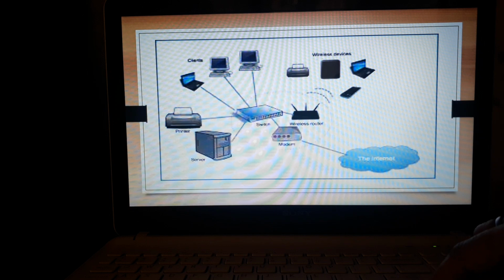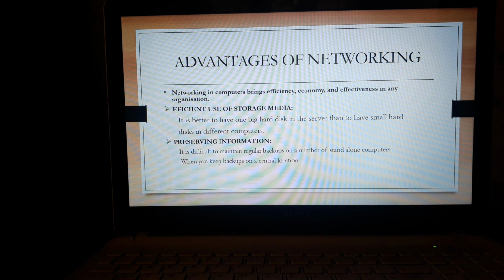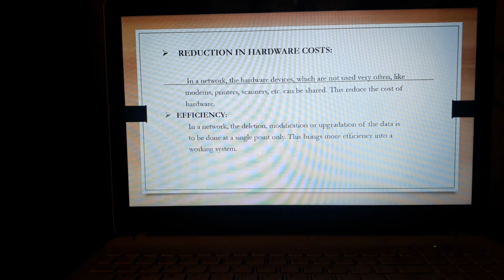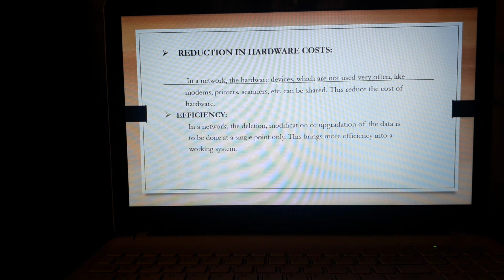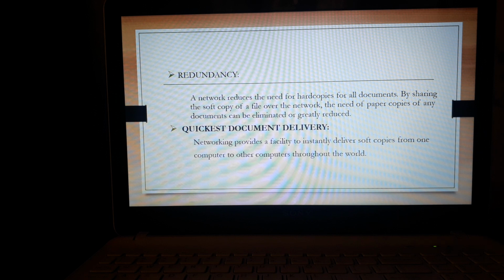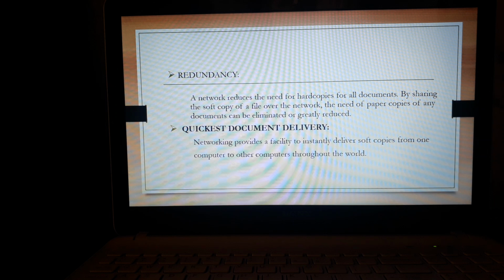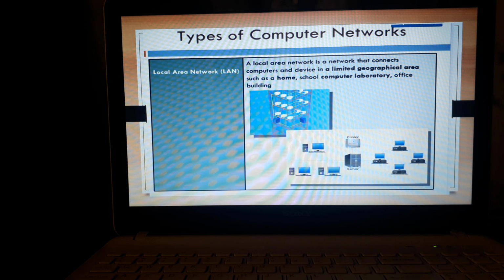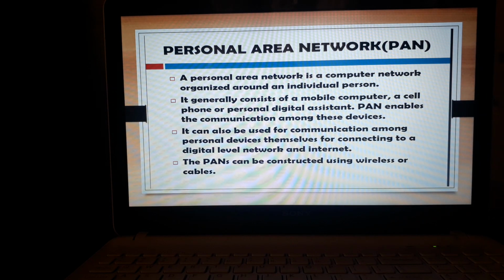Form 8 Computer Sc Networking part 2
Ms. Jyoti Jadeja